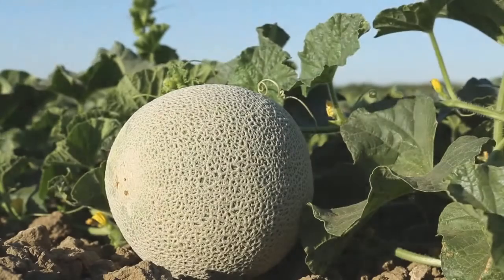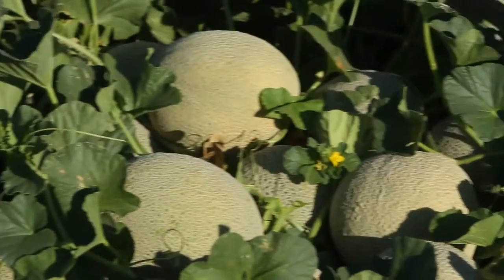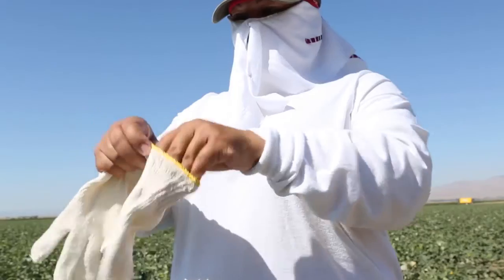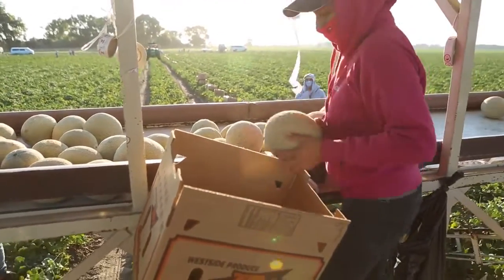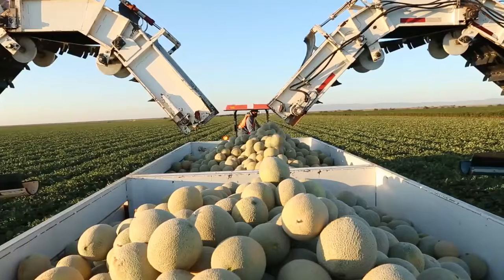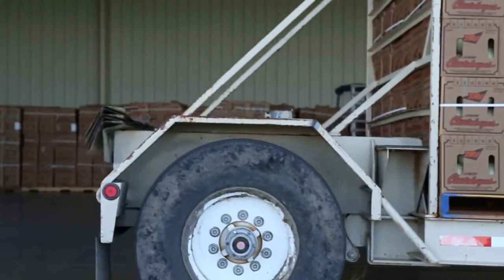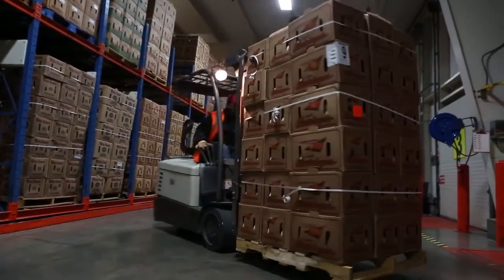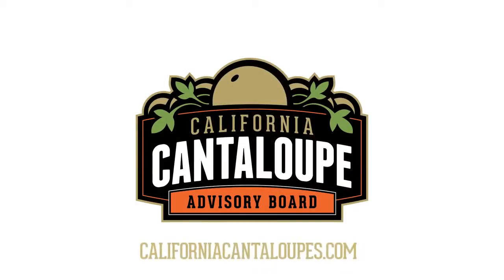Picking and Packing California Cantaloupes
How to we get delicious California grown cantaloupes from the fields, to the shelves, to your home? These are the steps that go into picking and packing cantaloupes.